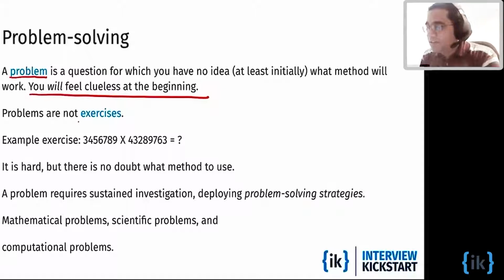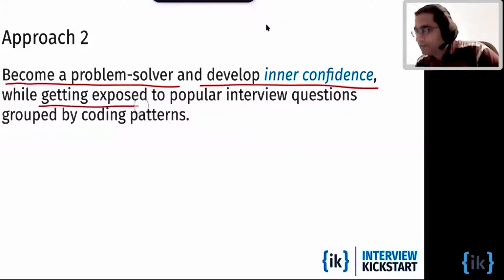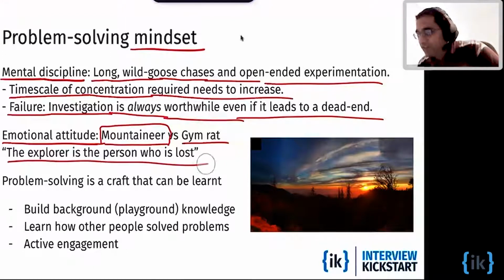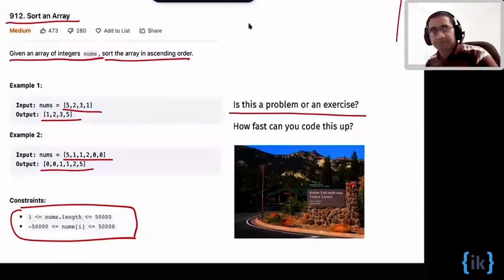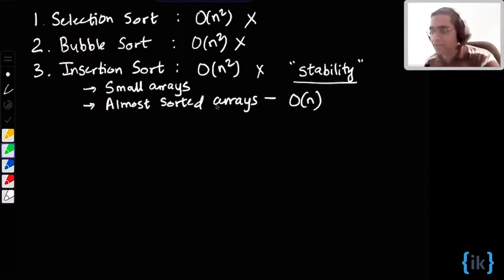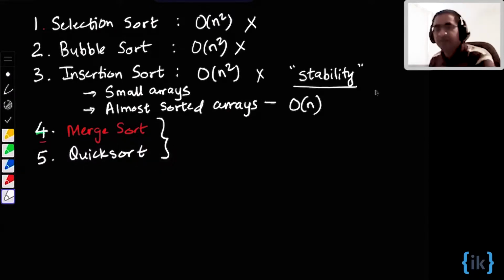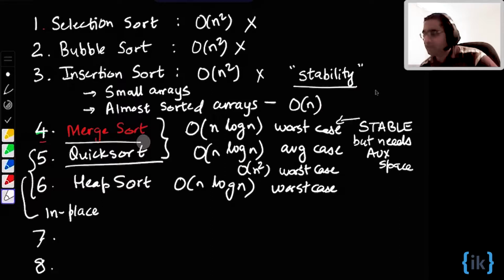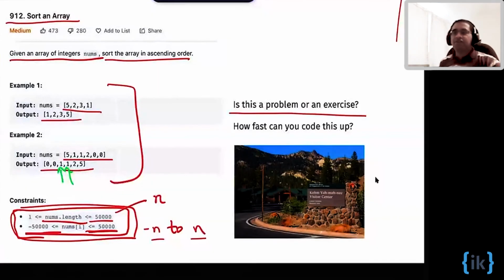Coding Demo by Omkar Deshpande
The speaker, Omkar Deshpande, discusses problem-solving and coding in technical interviews, emphasizing the importance of both skills.
He explains that problem-solving requires time and investigation, while coding fluency can be improved with practice.
The speaker advocates for an approach that focuses on developing problem-solving skills rather than memorizing solutions to specific problems.
He discusses various sorting algorithms, including:

Selection sort, bubble sort, and insertion sort (generally inefficient for large inputs)
Merge sort (stable, requires extra space, O(n log n))
Quicksort (in-place, average case O(n log n), fast in practice)
Heapsort (in-place, O(n log n))
Counting sort (efficient for narrow range of input values)
Radix sort (extension of counting sort for wider ranges)

The speaker emphasizes the importance of understanding time and space complexity, and being able to analyze algorithms efficiently in an interview setting.
He advises on how to approach sorting problems in interviews, suggesting to start with more efficient algorithms like merge sort or quicksort rather than less efficient ones.
The discussion includes explanations of concepts like stability in sorting, space-time tradeoffs, and how to choose the appropriate sorting algorithm based on the problem constraints.
The speaker mentions that for the specific LeetCode problem discussed (sorting an array of integers), counting sort or radix sort might be the most efficient solutions due to the constraints on input range.
Throughout the talk, the speaker answers questions from participants, providing additional context and clarification on various aspects of sorting algorithms and interview strategies.